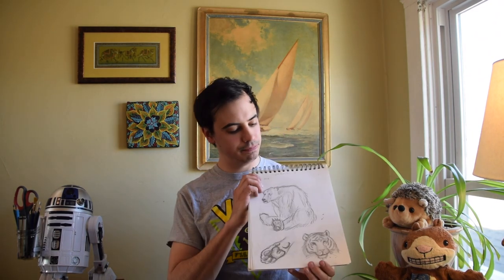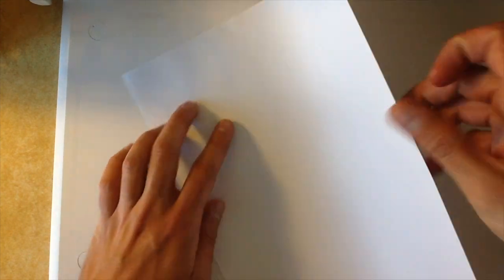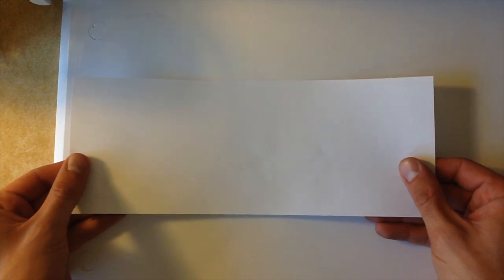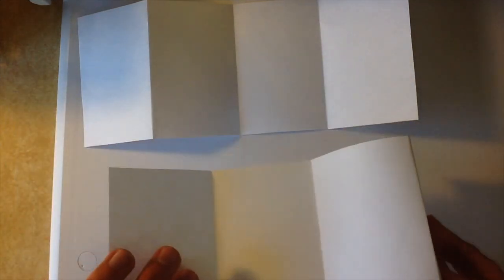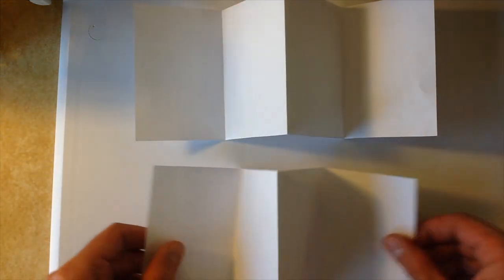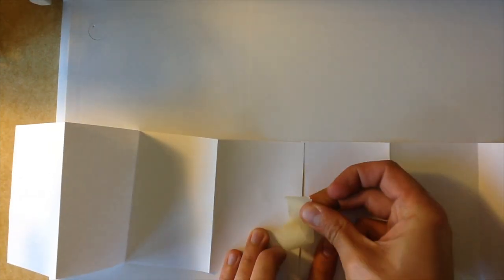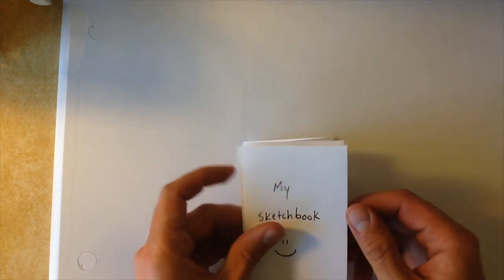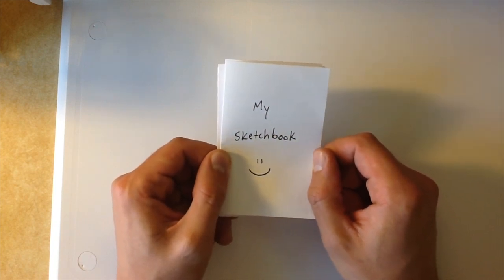Online Art Week One: Make An Accordion Sketchbook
In this video, Mr. Lynch shows you how to make your own accordion style sketchbook.  Check out the VHE Sketchbook Project for some fun ideas